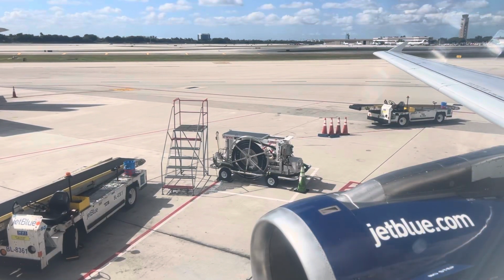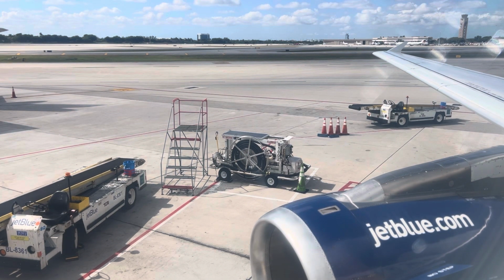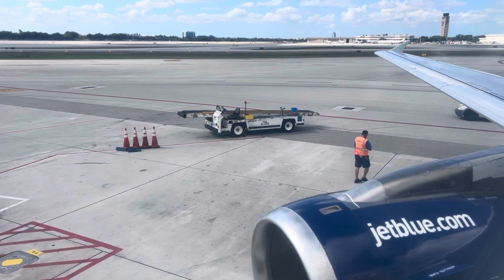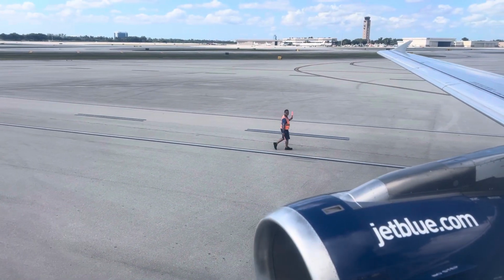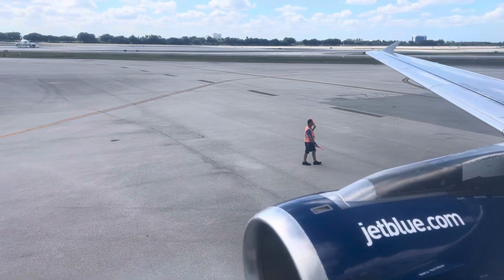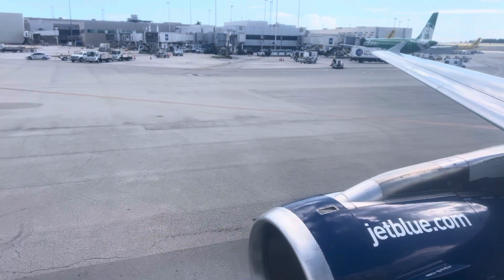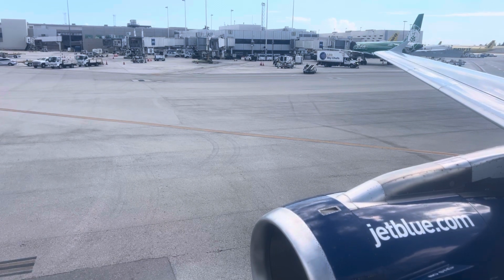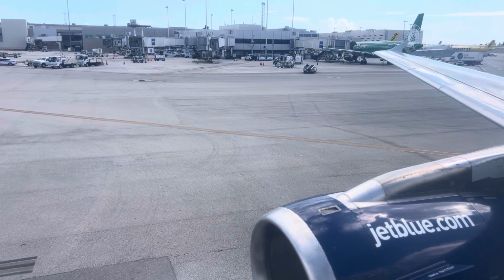On board JetBlue B6353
On board JetBlue
Flight B6 353
Destination: Luis Muñoz Marín international Airport in San Juan, Puerto Rico SJU
AIRBUS A320 - MSN 2992    N651JB
Serial number 2992
Type 320-232
First flight date 07/12/2006
Test registration F-WWIS
Plane age 16.9 years
Seat configuration Y162  Seat
Hex code A8913B
Engines 2 x IAE V2527-A5
Status Active